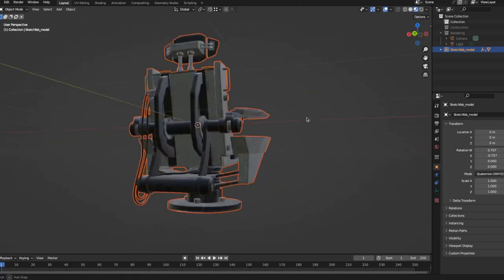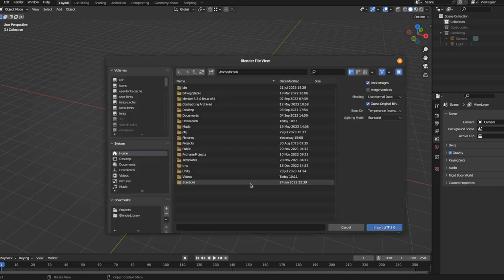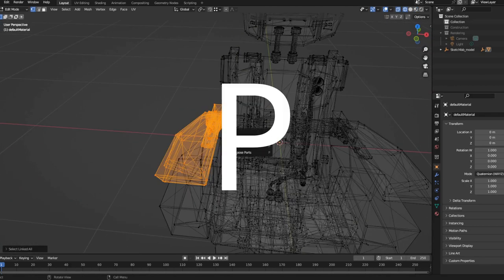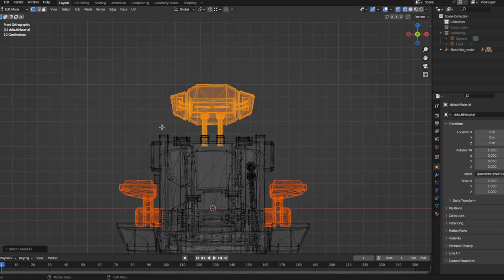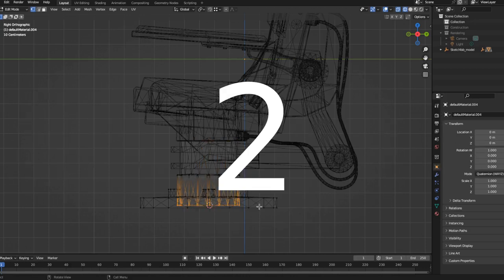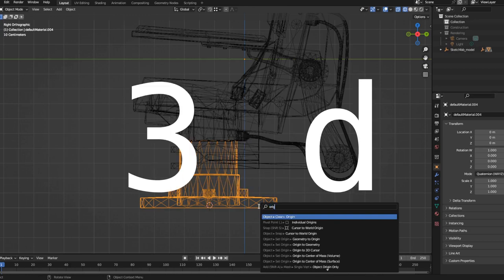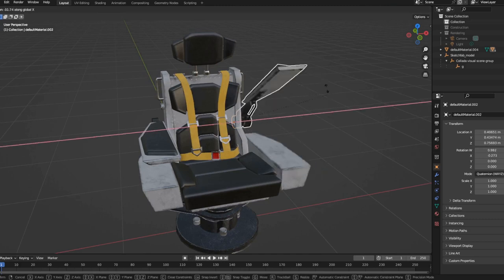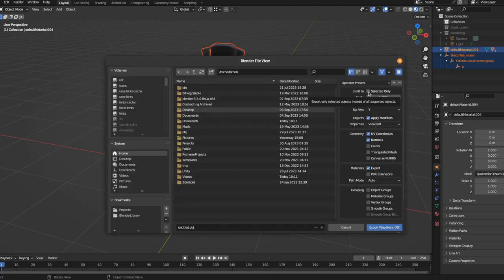3D Model Break Separate Objects for Animation and Games Blender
A friend asked for help with breaking 3D objects into pieces so he could animate them, so I figured I'd explain how to do that in Blender.
Thanks to Philip McCloskey for making his Sci-Fi Pilot Chair available on Sketchfab:

Timestamps
00:00 Breaking Apart
00:27 Object Origin Points
00:56 Exporting